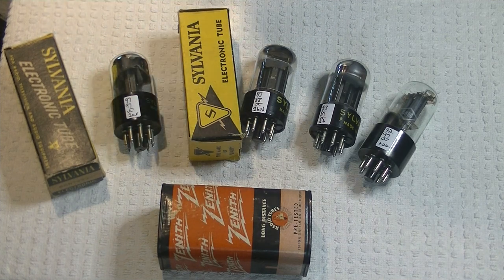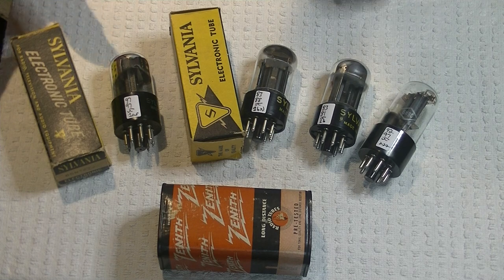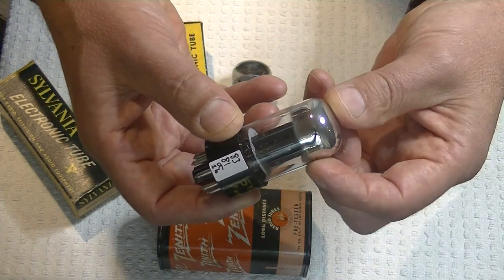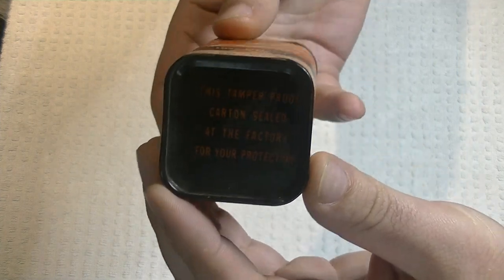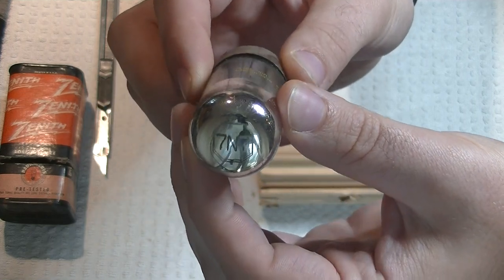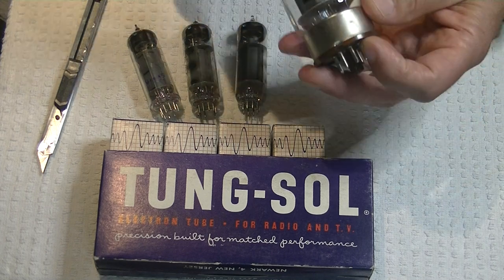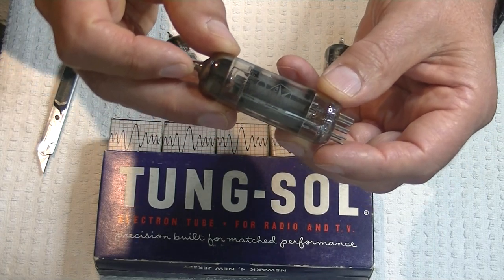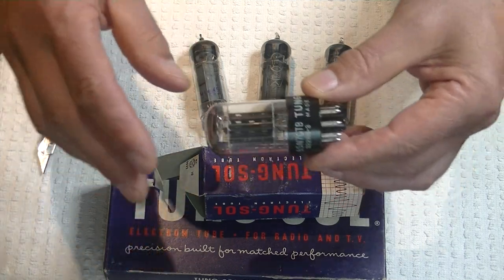Tube Lab #99 - Benefits of NOS Tubes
We talk about the potential sonic difference of a NOS tube and Episode 100 that's coming up next week!